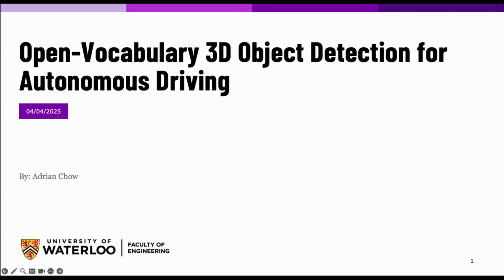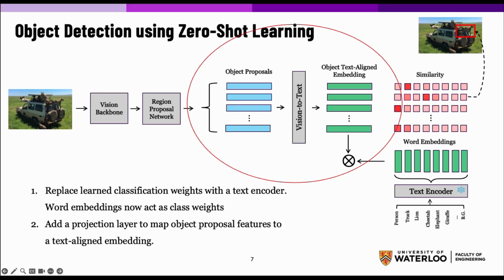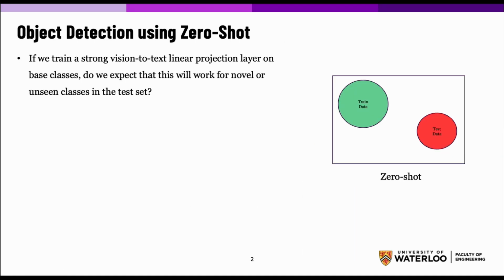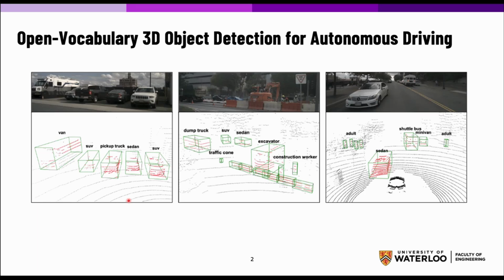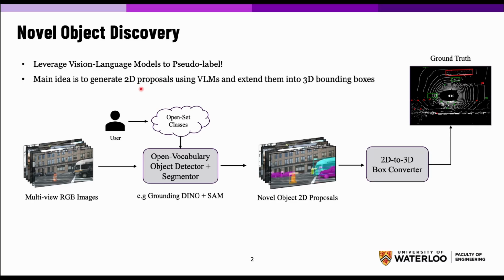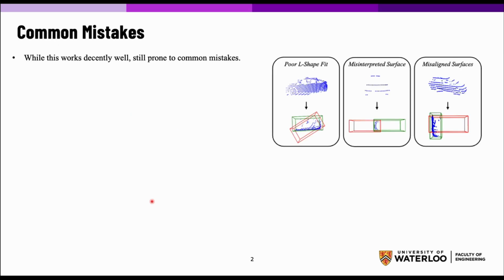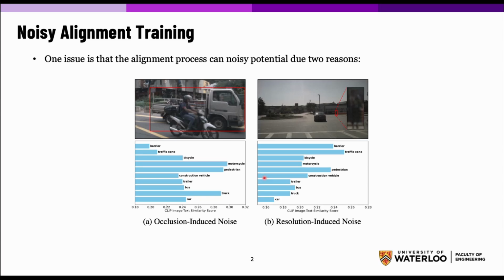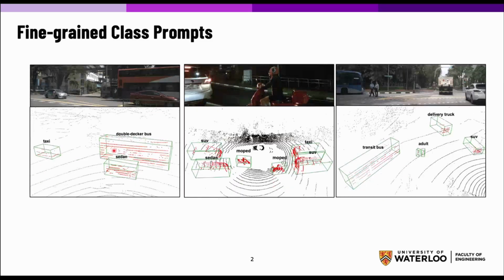Adrian Chow "Open-Vocabulary 3D Object Detection for Autonomous Driving"